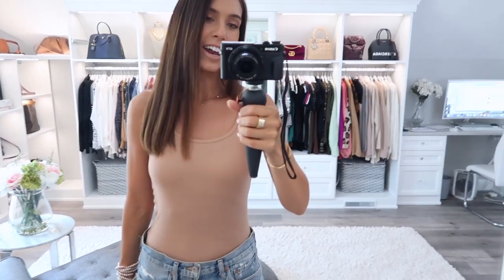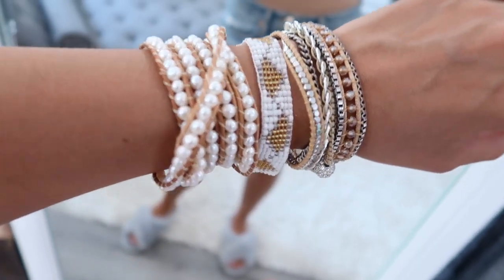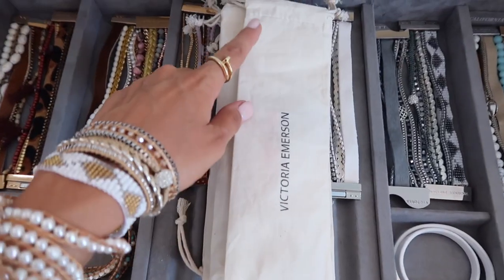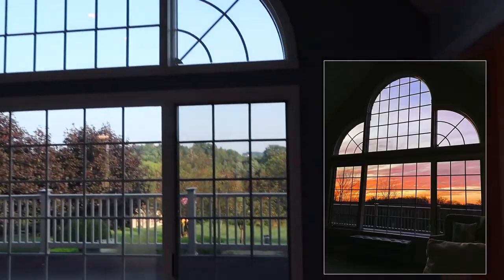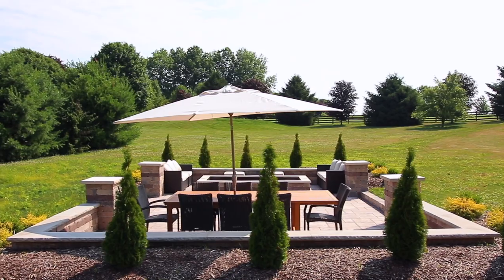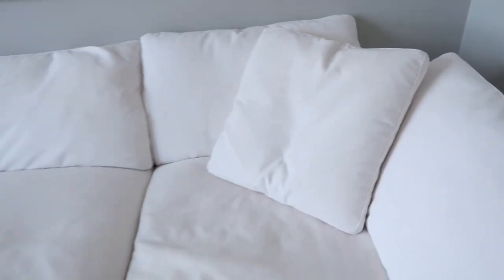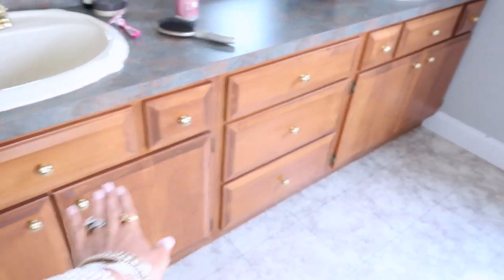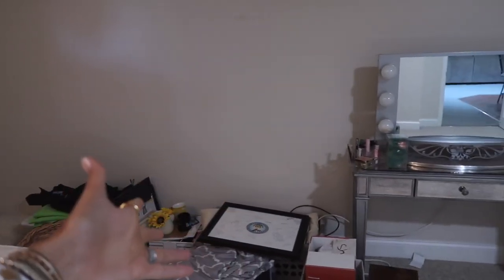HOUSE UPDATES + TOUR *Renovations & Changes to our Home*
HOUSE UPDATES + TOUR *Renovations & Changes to our Home*  For links to anything mentioned or shown in this video, click SHOW MORE!

Beige Tanks (other colors too)

Fluffy Slippers

Ugg Slippers

Epoxy Flooring Company we used…(Highly recommend...based in Pittsburgh, PA!)

WRITE ME!